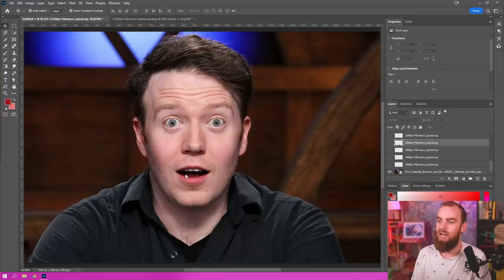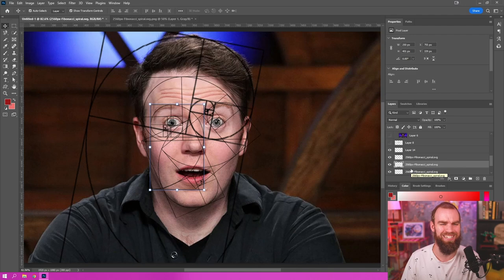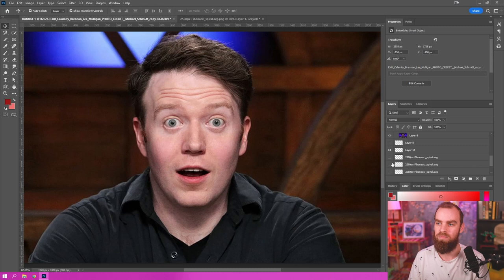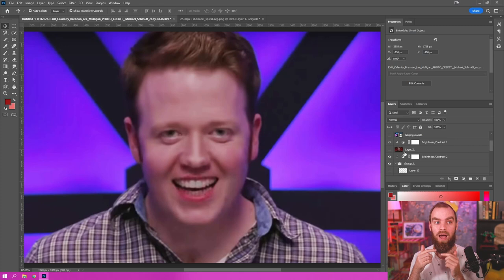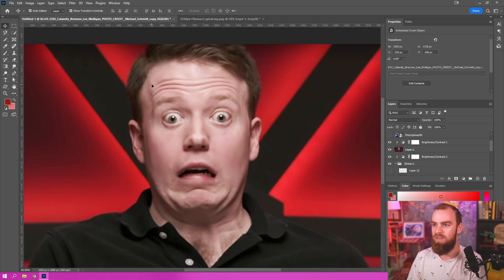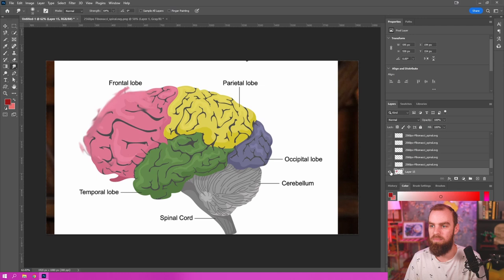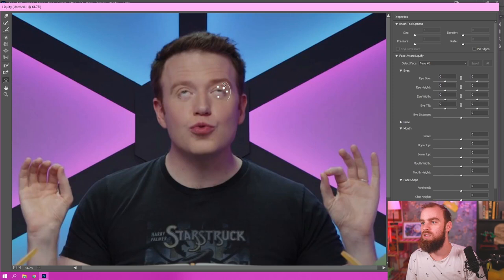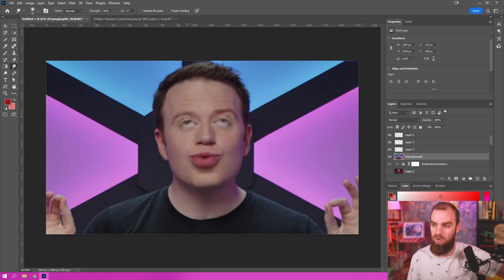Analyzing Brennan Lee Mulligan's Face In Excruciating Detail.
So this is what @dimension20show sees in him...

I AM STREAMING THURSDAY JULY 28th at 4PM EDT ON YOUTUBE